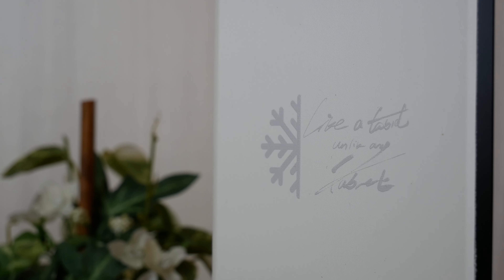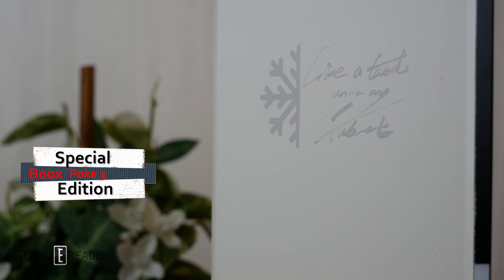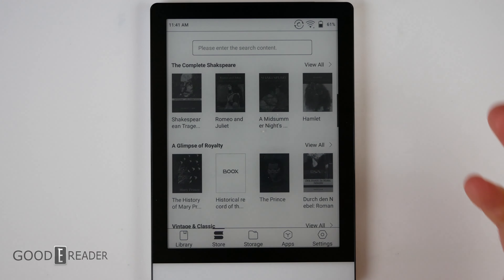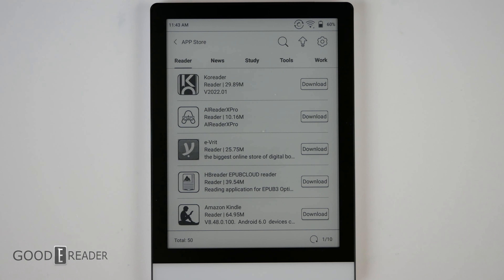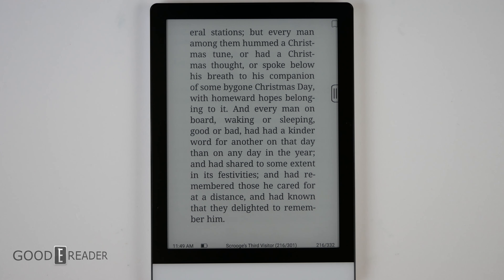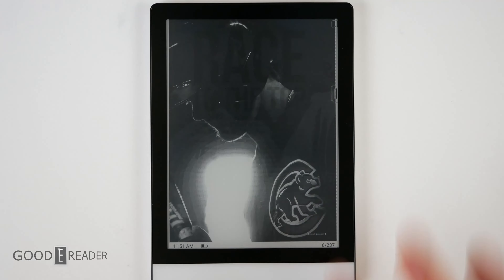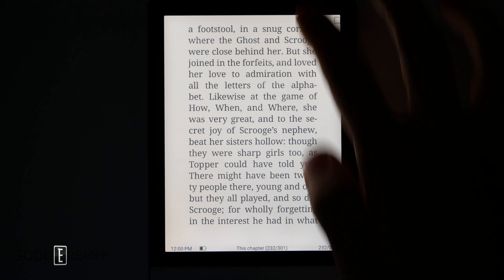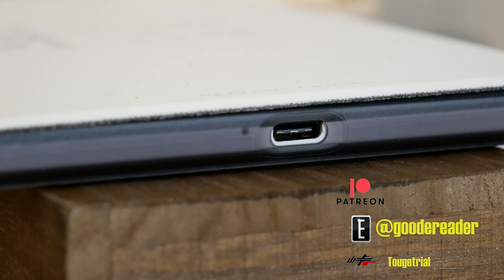Onyx Boox Poke 3 Special Edition + Google Play | Full Review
Today we are looking at the Poke 3 Special Edition with Free Case & Google Play!

This may be the same thing as the Poke 3 standard, but it looks absolutely gorgeous. Check out everything this has to offer!